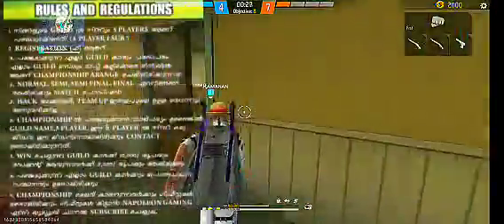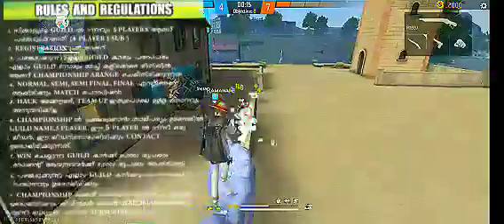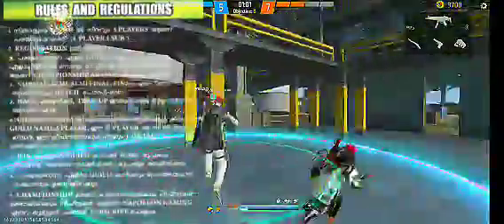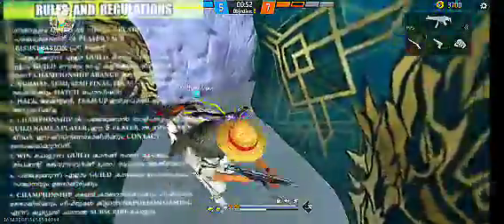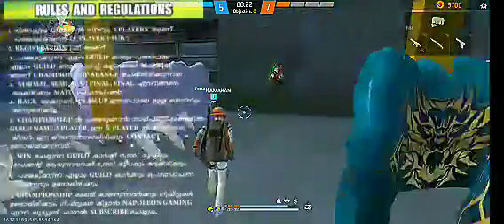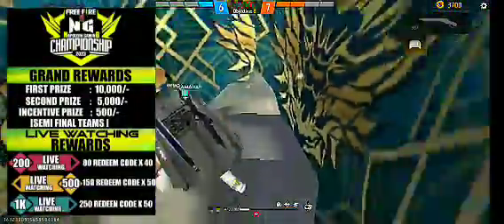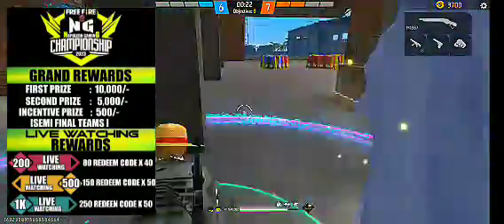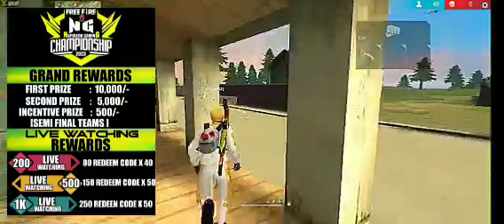Free Fire Guild War Tournament || Full details Video || Prize,Time,Rules,Live Watching Rewards ||etc